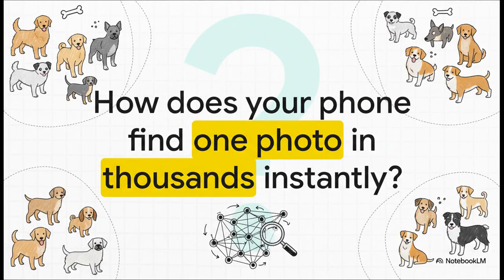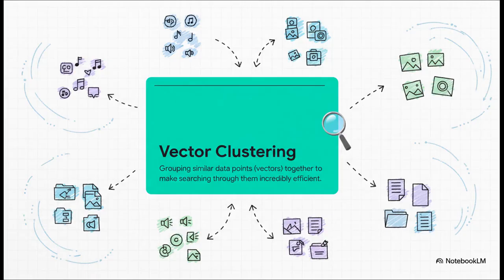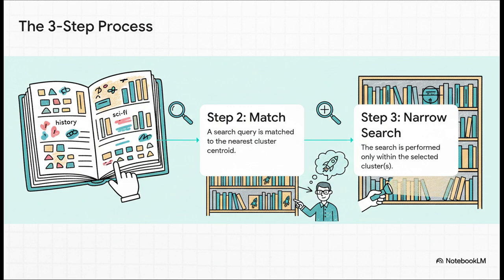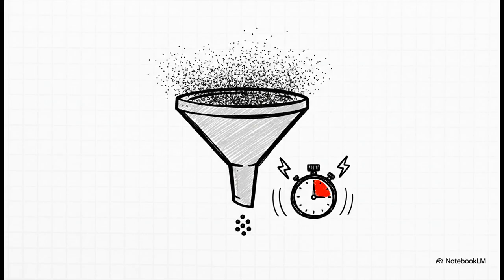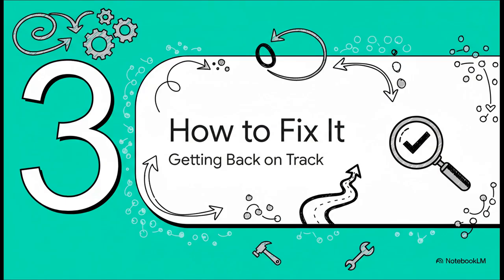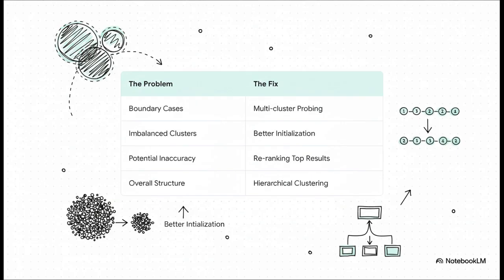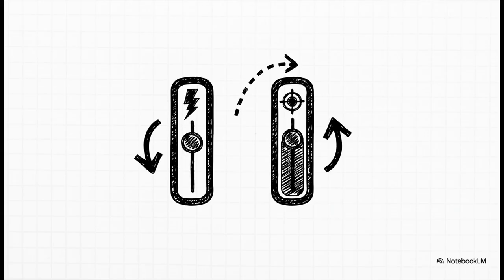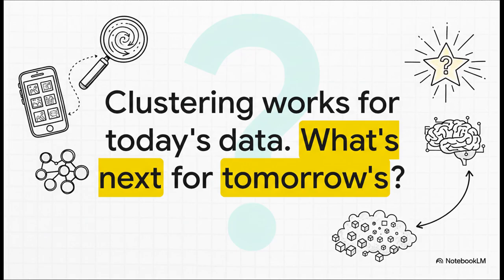Day 25 : Why Nearest Neighbors Aren't Always Where You Think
Ever wonder how your photo library instantly finds every dog picture? 🤯 This video dives into the magic behind lightning-fast search, focusing on "k-means clustering" and its role in "organize photos". We explore how this "machine learning" technique, a core concept in "data science", efficiently sifts through vast amounts of data, making seemingly impossible searches a reality. It's truly an "ai basics" concept that powers so much of our daily tech!